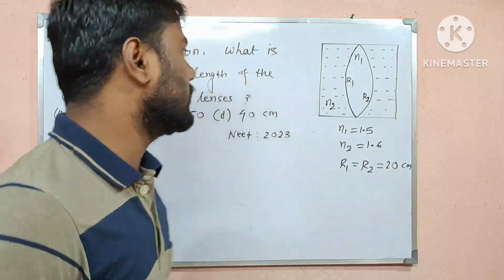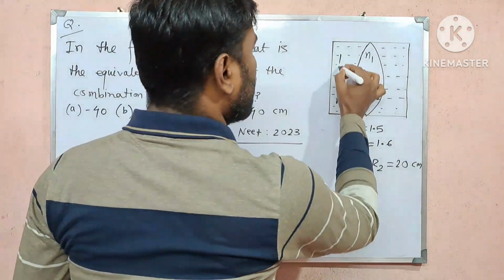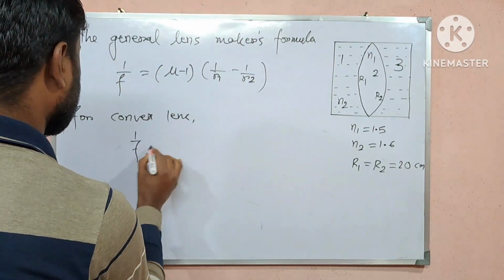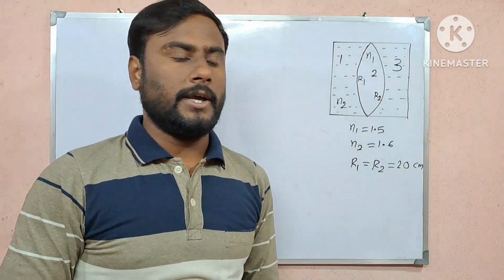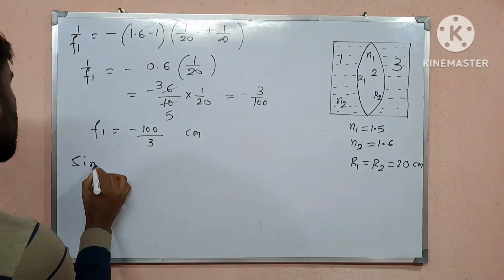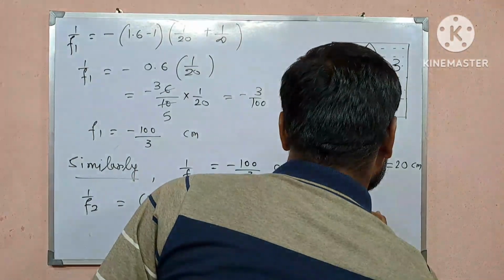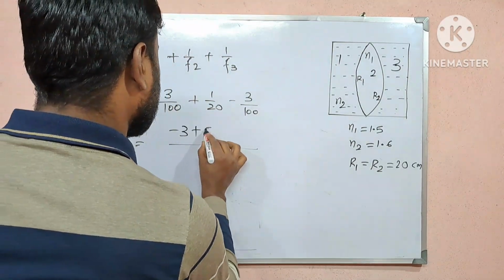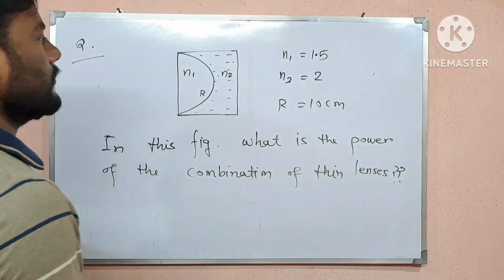Calculation of equivalent focal length for combination of lenses